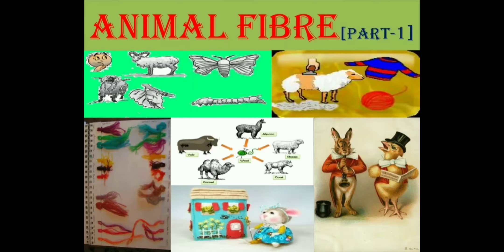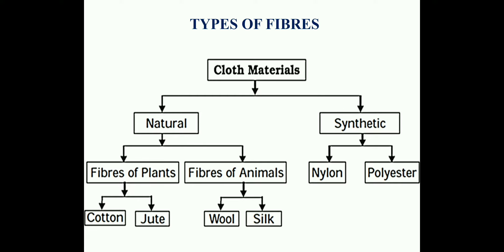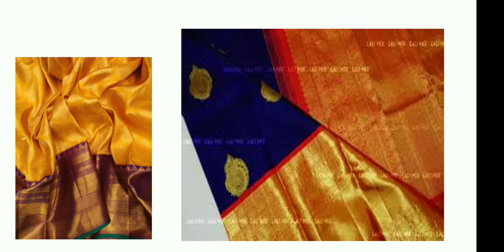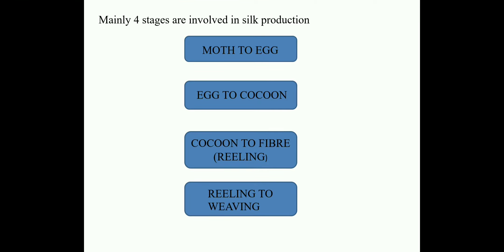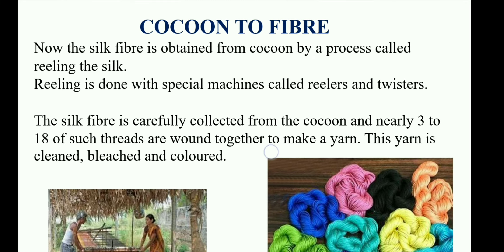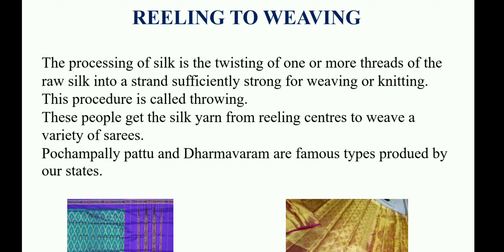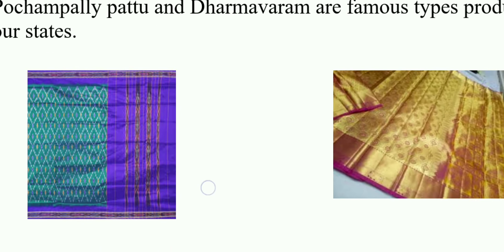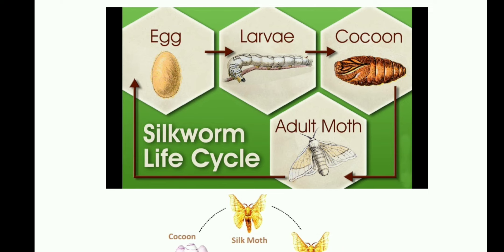ANIMAL FIBRE || 7th CLASS SCIENCE